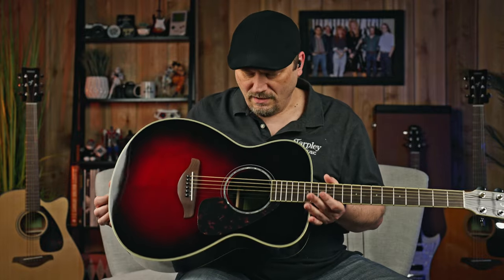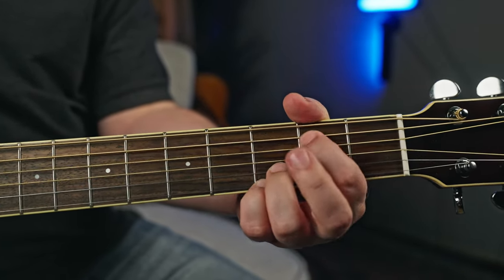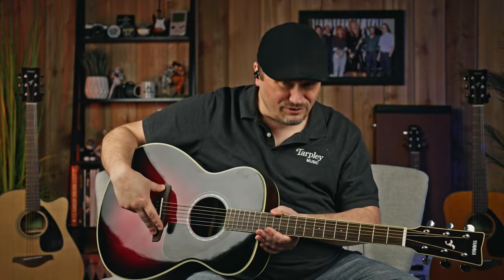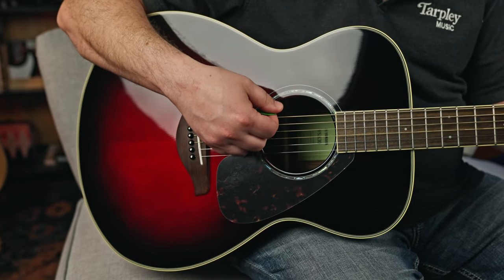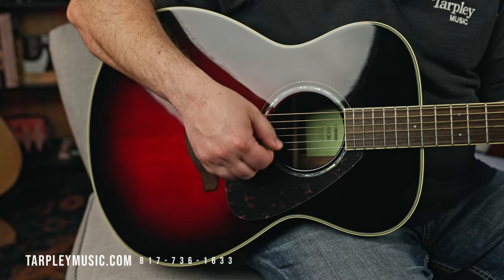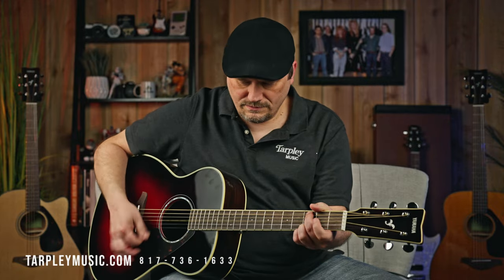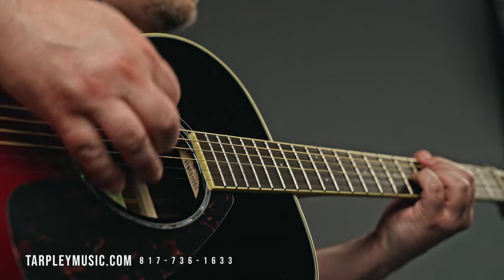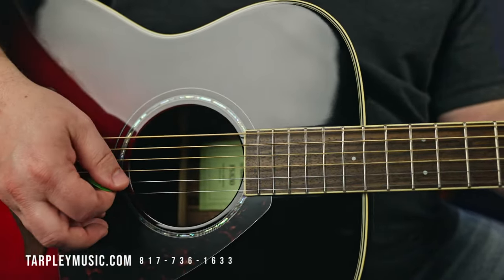Your Next Acoustic Companion: Yamaha FS830DSR Acoustic Guitar Demo & Review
🎬 Credits:
• Host: James Gilliland
• Executive Producer: Brad Tarpley
• Director: Brad Tarpley
• Writer: James Gilliland
• Associate Producer: Bryan Tarpley
• Cinematographer: Brad Tarpley
• Audio Engineer: James Gilliland
• Editor: Brad Tarpley

• Main Camera: Sony FX3
• Main Lens: Sony FE 50mm F1.2 GM
• Secondary Camera: Sony FX3
• Secondary Lens: Sony FE 24-70 F2.8 GM
• Photography Camera: Sony a7 IV
• Photography Lens: Sony FE 50mm F1.2 GM
• Recording Computer: Apple M1 iMac (2022)
• Editing Computer: Apple M2 Max 14” MacBook Pro (2023)
• Audio Interface: Focusrite Clarett+ 8Pre
• Shotgun Microphone: Sennheiser MKH416-P48U3
• Dynamic Microphone: Sennheiser e 906
• Recording Software: PreSonus Studio One 6 (PreSonus Sphere)
• Video Editing Software: Blackmagic Design DaVinci Resolve Studio 18
• Audio Monitors: PreSonus Eris E5 (x2)
• Controller: PreSonus Faderport
• Power Conditioner: FURMAN M-8LX
• Lights: Apurture 120d II (x3)
• Secondary Lights: Phillips Hue Play Light Bar (x4)
• Guitar Amplifier: Fender Tone Master Deluxe Reverb (Blonde)

Overview 00:00
Demo 02:56
In the Mix 06:39
Takeaways 07:54